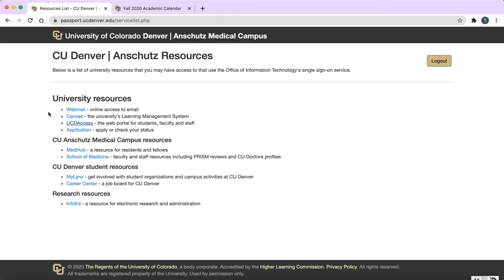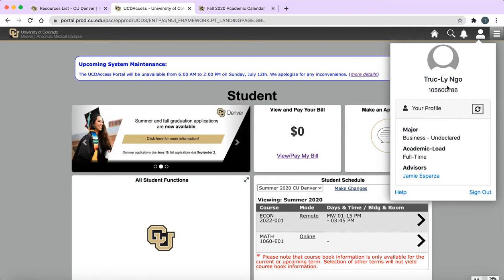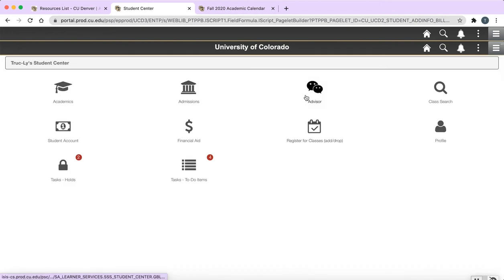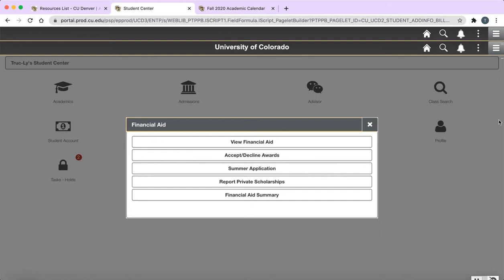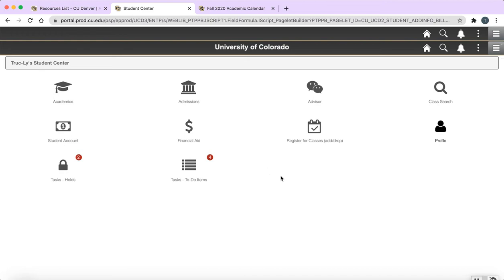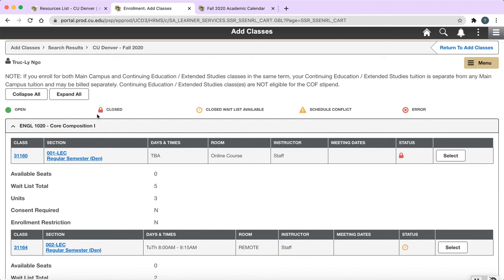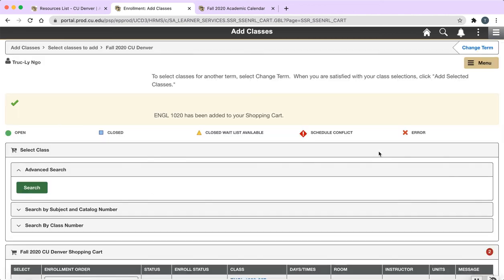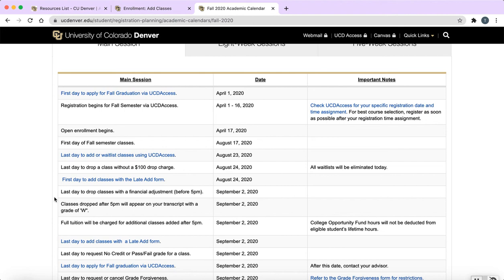New Portal View Overview